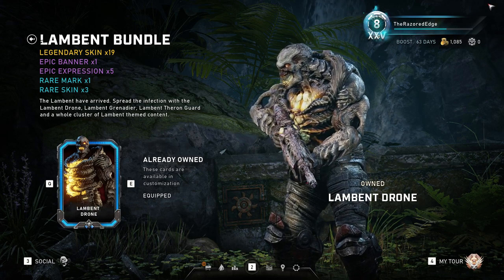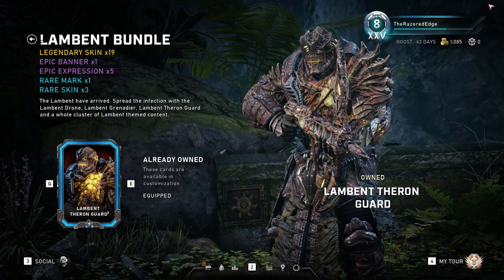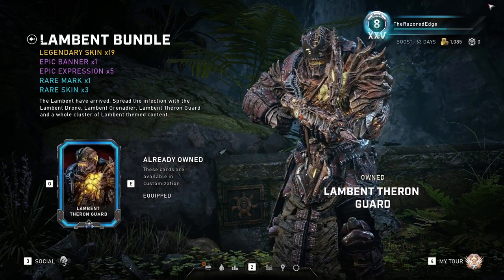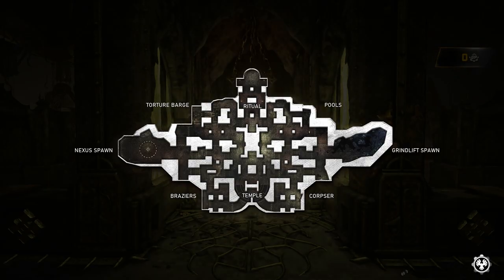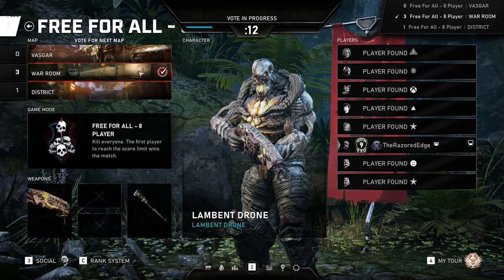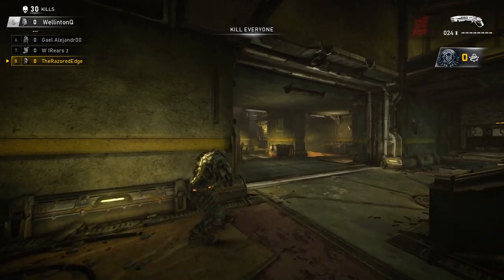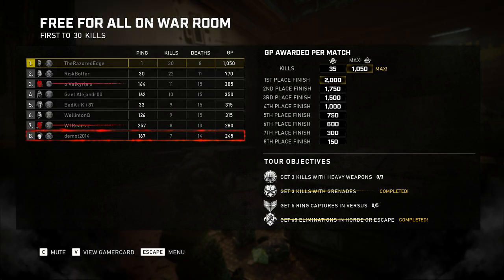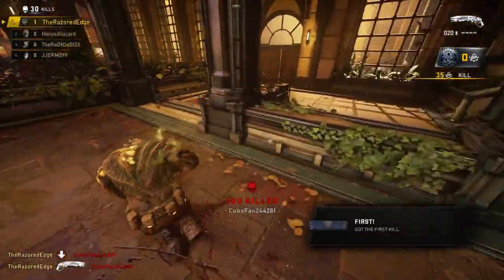Playing as THE LAMBENT in GEARS 5! Lambent Grenadier, Lambent Drone & Lambent Theron Guard Gameplay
Gears 5 Lambent Grenadier, Theron Guard and Lambent Drone Gameplay by TheRazoredEdge

Use Creator Code: "TheRazoredEdge" in the Item Shop on Fortnite or the Epic Games Store!

Playing as THE LAMBENT in GEARS 5! Lambent Grenadier, Lambent Drone & Lambent Theron Guard Gameplay - In this Gears 5 Versus gameplay video I bring you all a look at some gameplay of the brand new Lambent character skins that are now available in Gears 5 via the Lambent character bundle. This includes the Lambent Grenadier, Lambent Theron Guard and Lambent Drone, as well as a full skin set, mark and banner!

Here's a link to all of the Gears 5 Lambent news and info:

CONNECT! ▼

Playing as THE LAMBENT in GEARS 5! Lambent Grenadier, Lambent Drone & Lambent Theron Guard Gameplay by TheRazoredEdge

Tip:
Any contributions are very much appreciated!